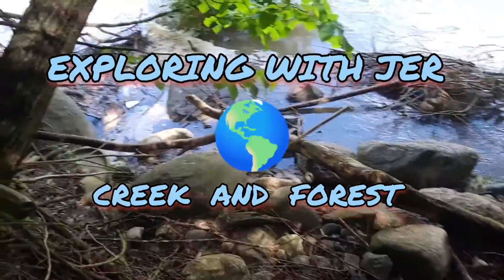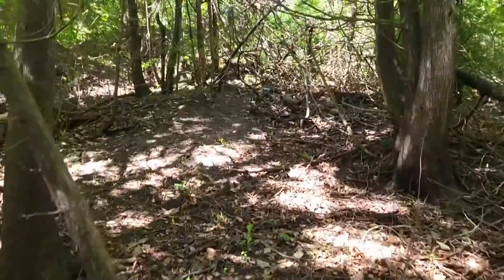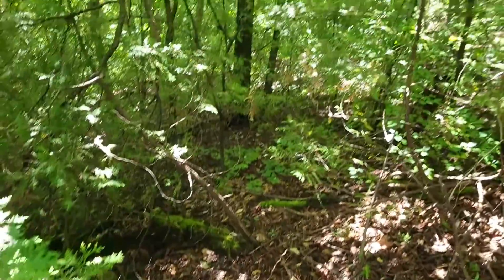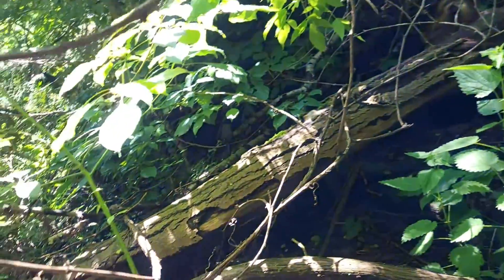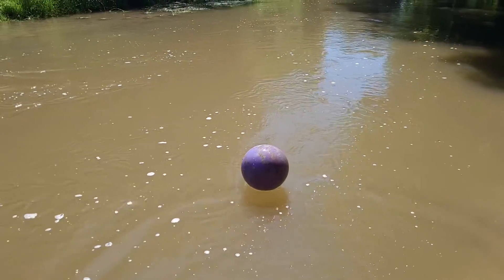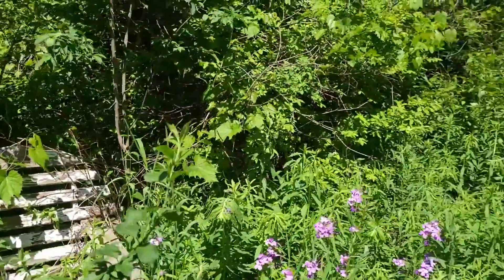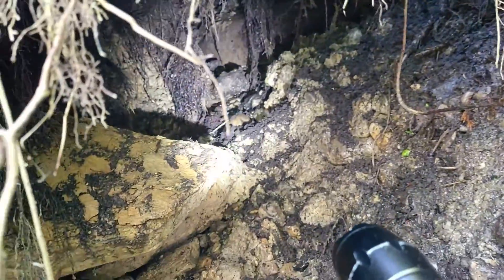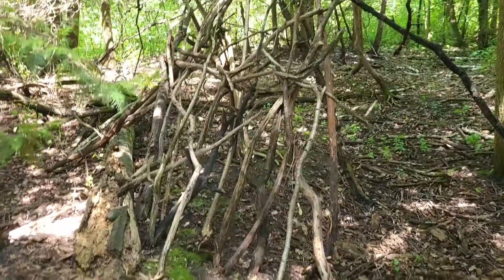LOOKING FOR THE ODD WEIRD AND COOL .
EXPLORING CREEK AND FOREST.